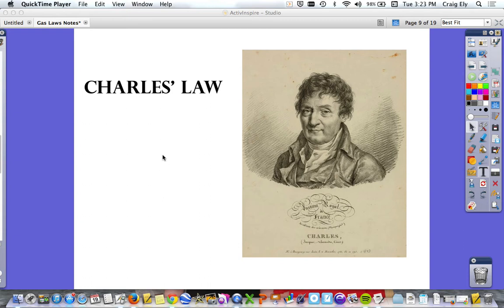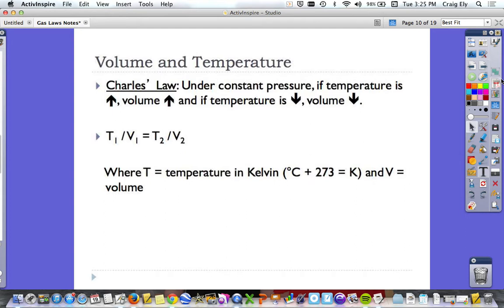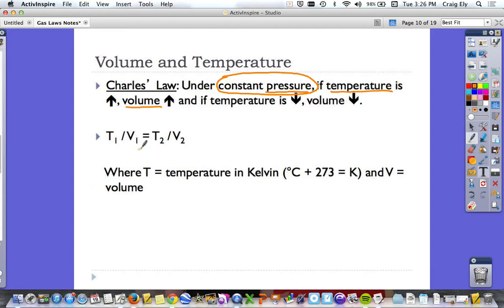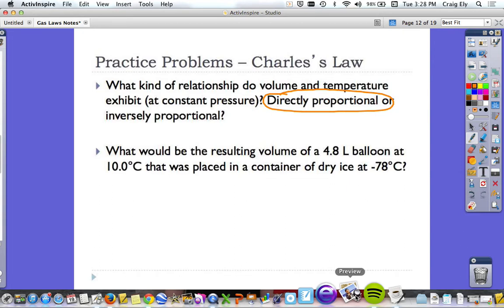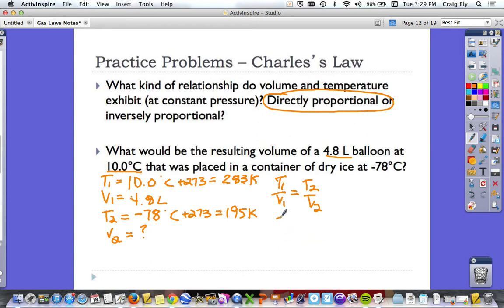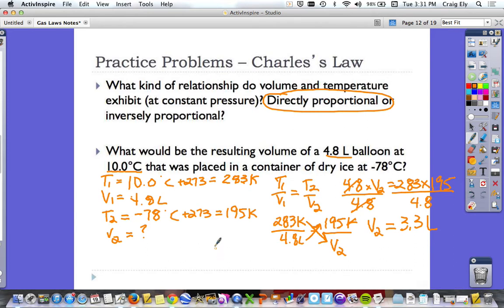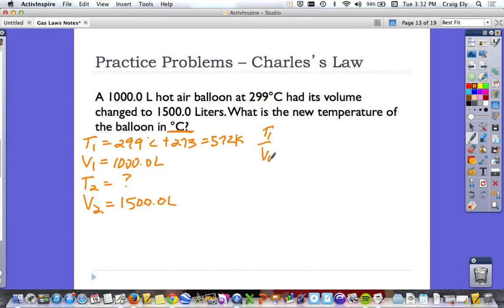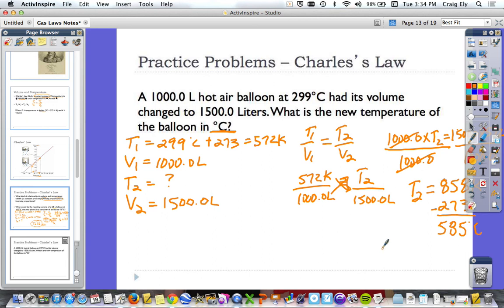Charles' Law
A quick overview of Charles' Law with practice problems.